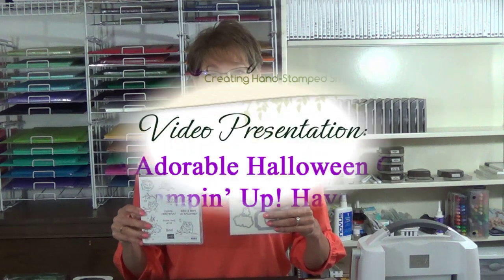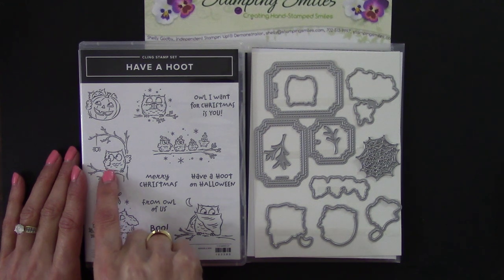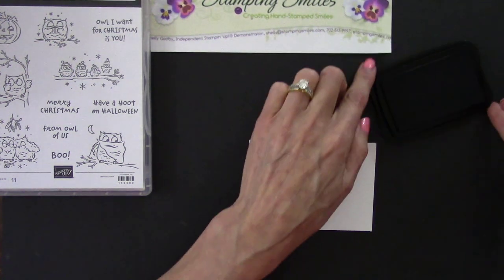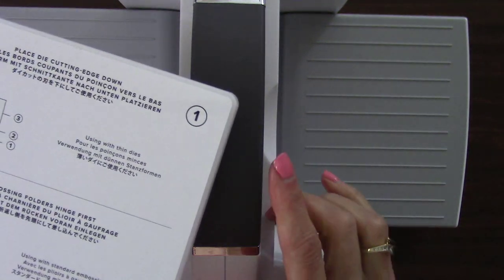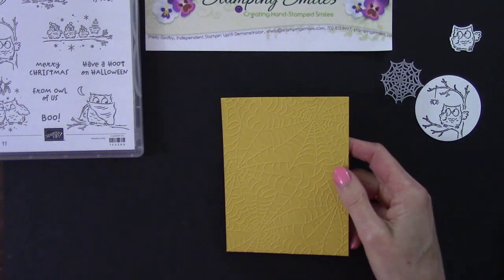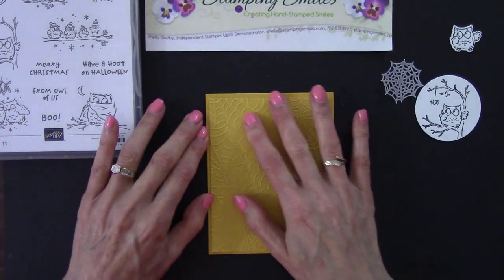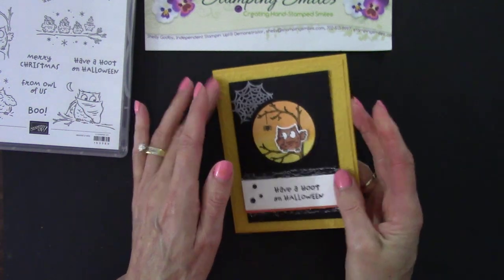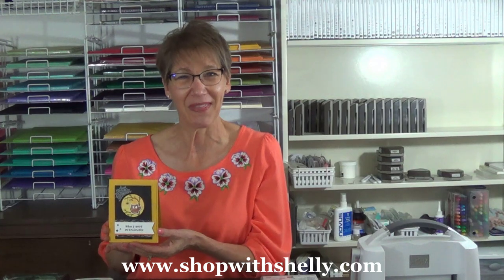Make Adorable Halloween Cards with Stampin' Up! Have a Hoot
- Do you prefer cute or scary for Halloween? If you prefer cute, watch my cardmaking tutorial to learn how to make adorable Halloween cards with the Stampin' Up! Have a Hoot Stamp Set! Click on the link for my Stampin' Up! Have a Hoot card measurements.

Prevent ink smudges from ruining your handmade greeting cards with Stamping Sleeves!

Stampin' Up! Have a Hoot Halloween Card Supplies